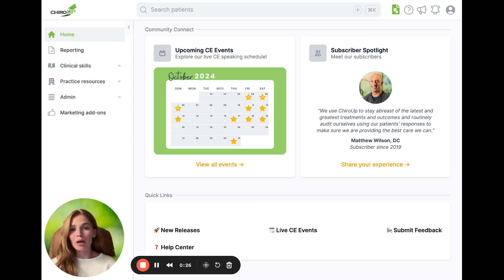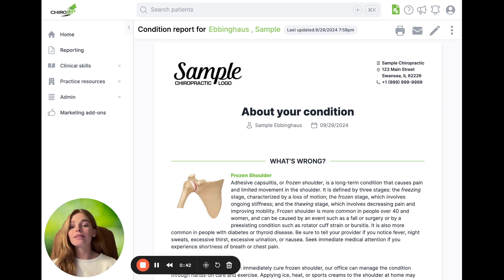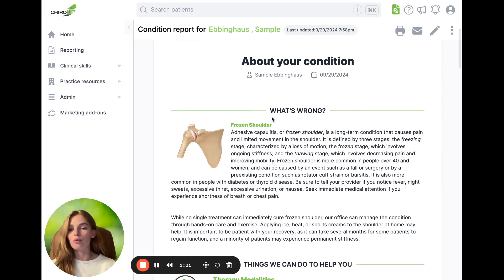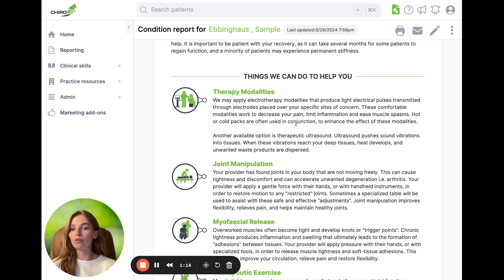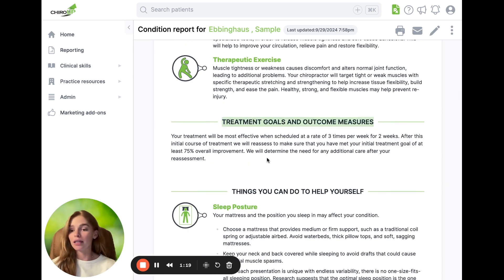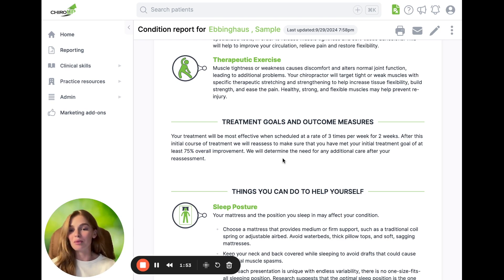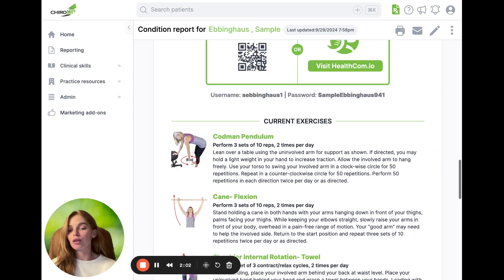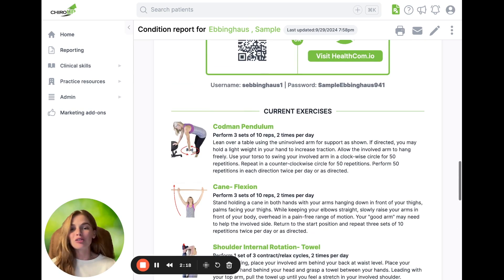Combatting the Forgetting Curve with ChiroUp Condition Reports